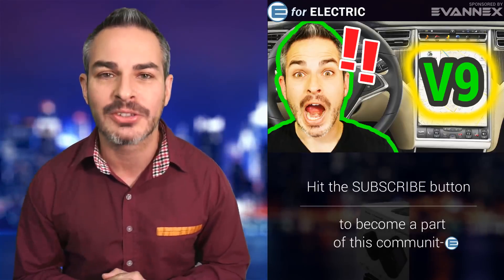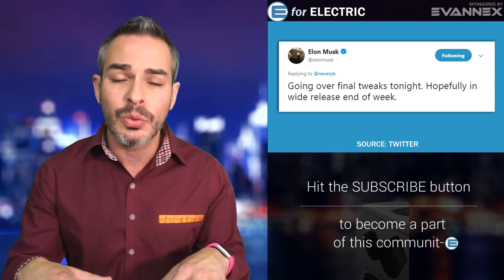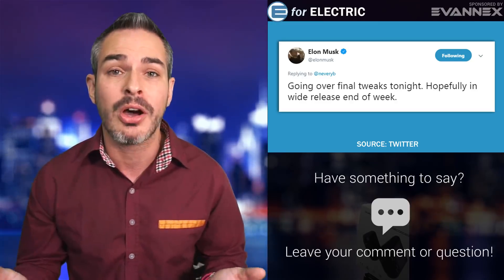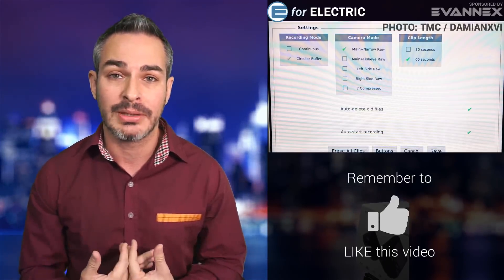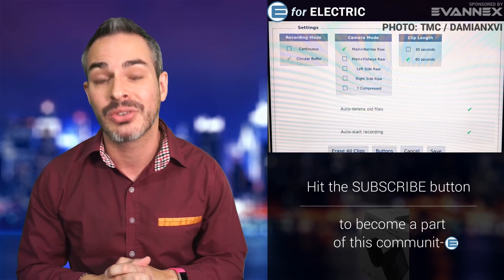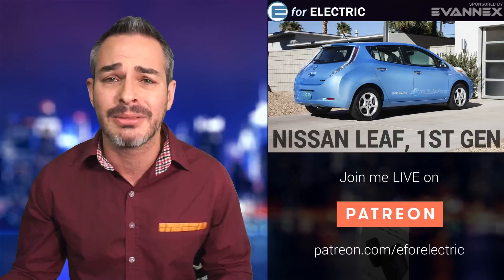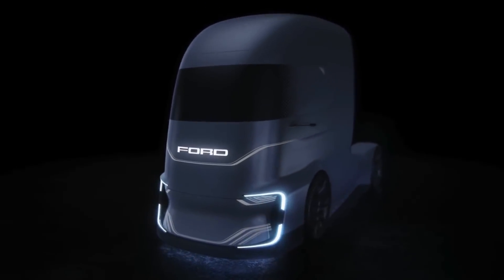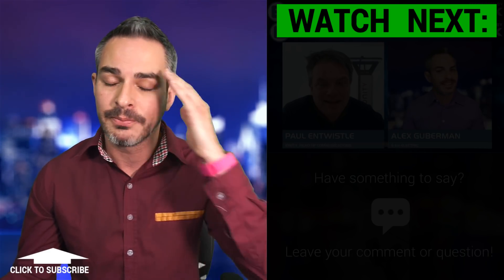What's In Tesla's Version 9 Software Update | Features Review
Tesla's Version 9 ( V9 ) software update release is coming in a few days with many exciting features like dash cam, navigate on autopilot with mad max mode, blind spot assist and others. Let's talk about it as I take your questions and comments during the LIVE stream!

Amazon products EV owners love: